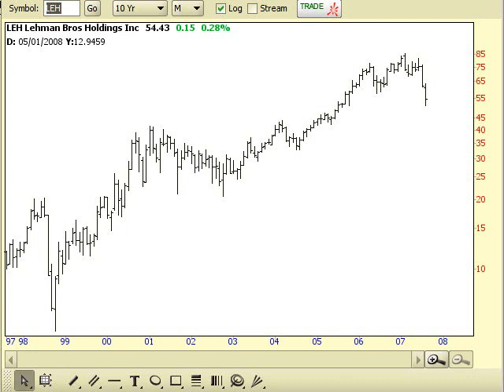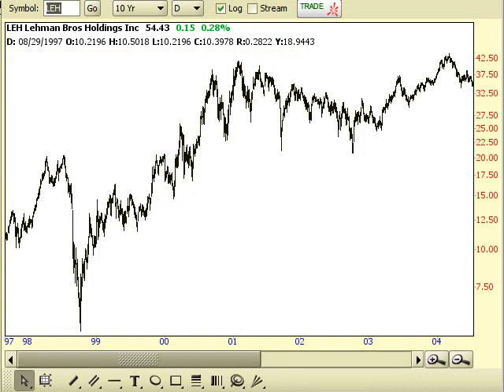Go to SlopeCharts.com for my NEW (free!) charting platform